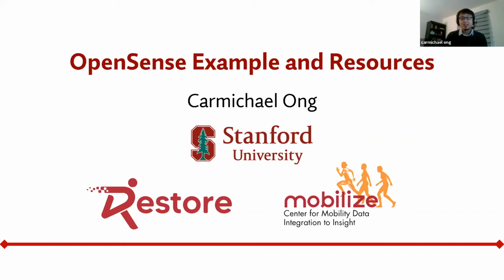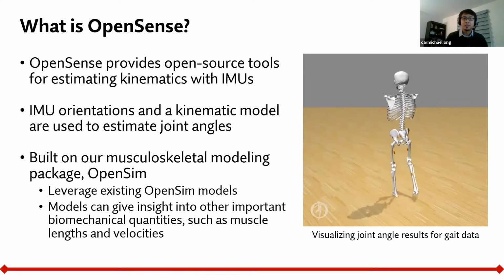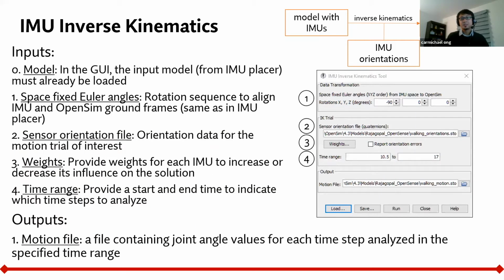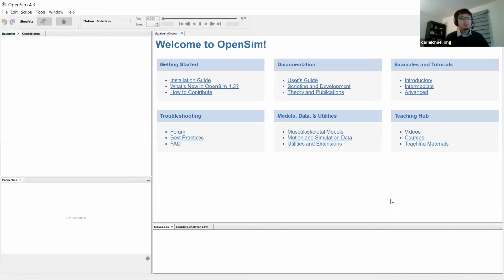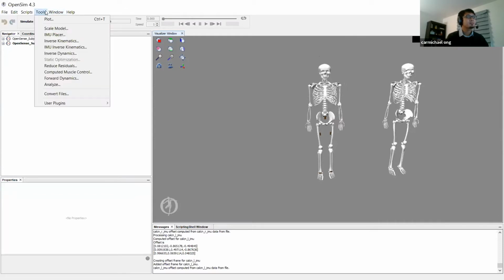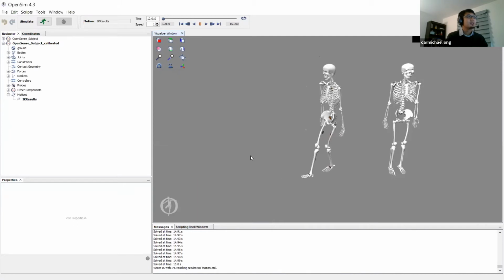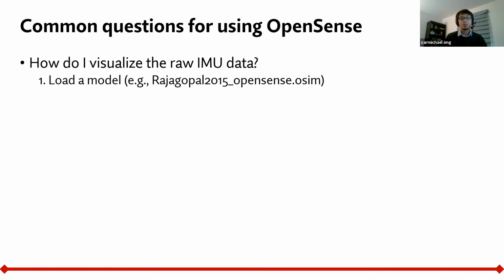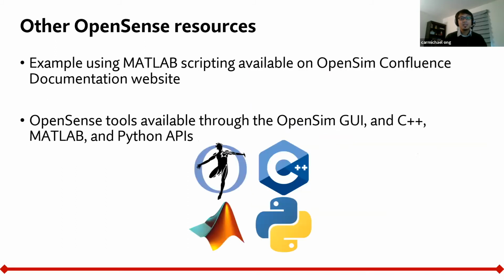Webinar (Tutorial): OpenSense: Analyzing Motion with Inertial Measurement Unit Data, Part 2 of 2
Carmichael Ong of Stanford University presents a short hands-on tutorial where he teaches participants how to use the open-source OpenSense software module to analyze gait using inertial measurement unit (IMU) data and a biomechanical model.